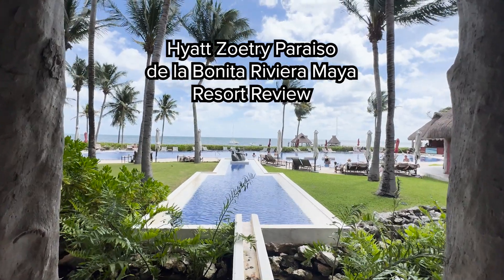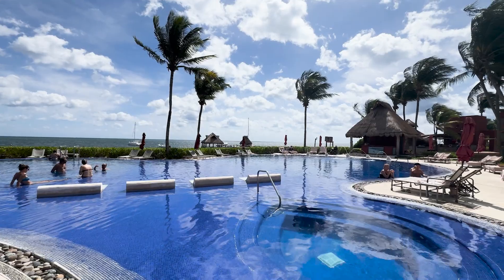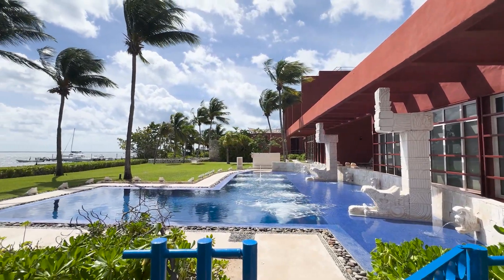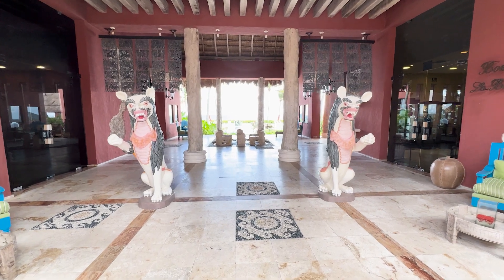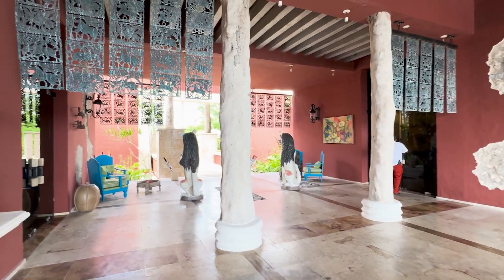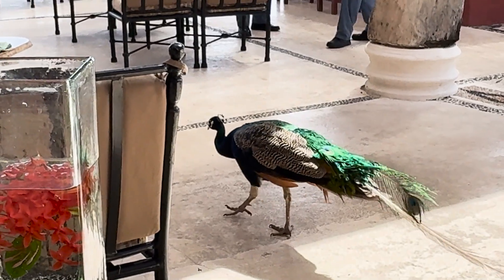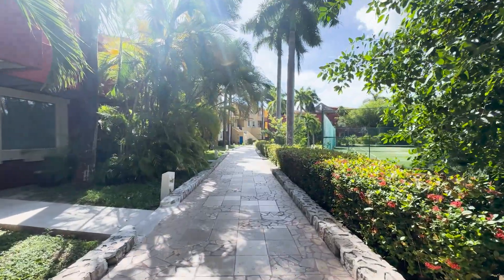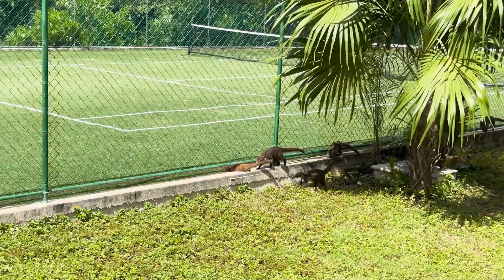Resort Review of Hyatt Zoetry Paraiso de La Bonita Riviera Maya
Small boutique all inclusive owned by Hyatt. A bit expensive for what it is, could you a renovation, but also relaxing and charming in its own way.